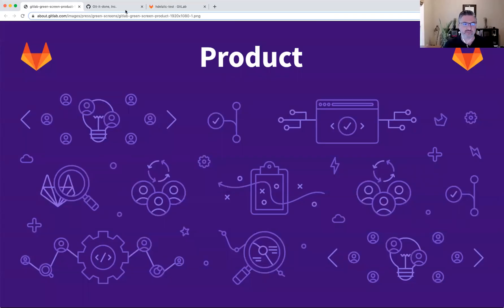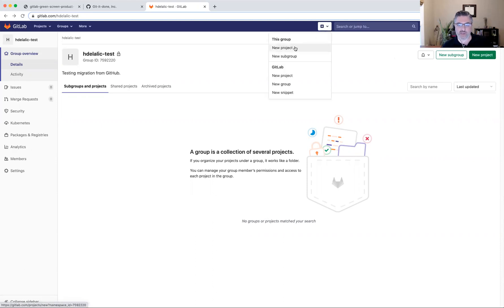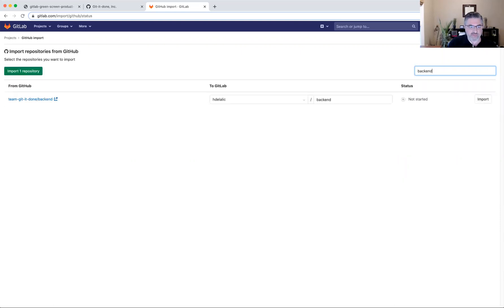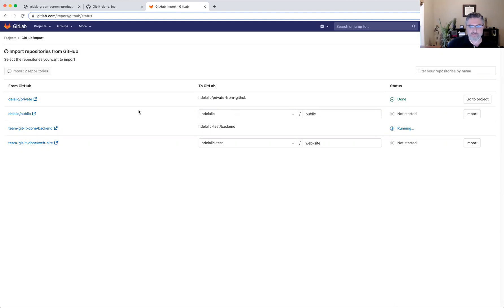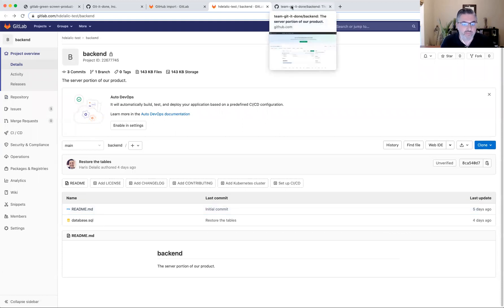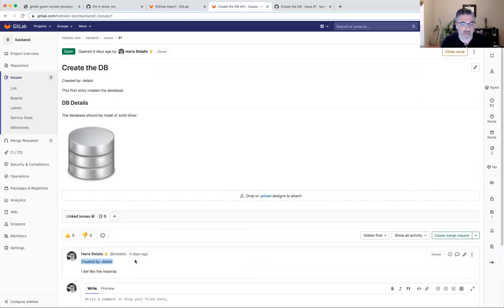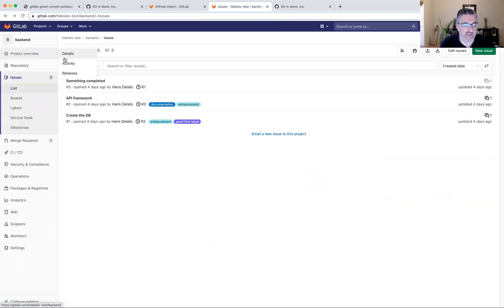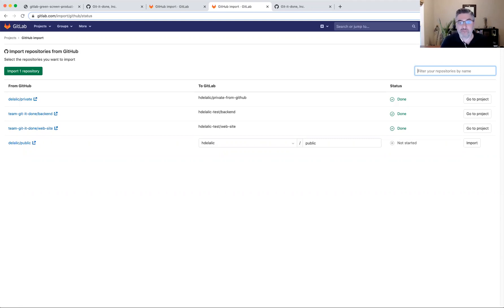Walkthrough: Import from GitHub into GitLab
Haris Delalić from the Import Team walks through migration from GitHub into GitLab.